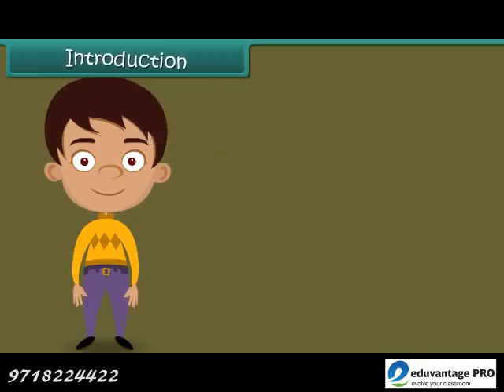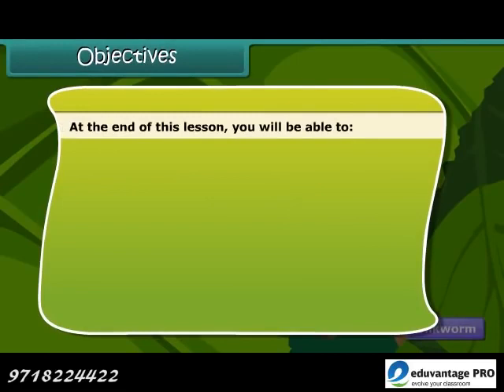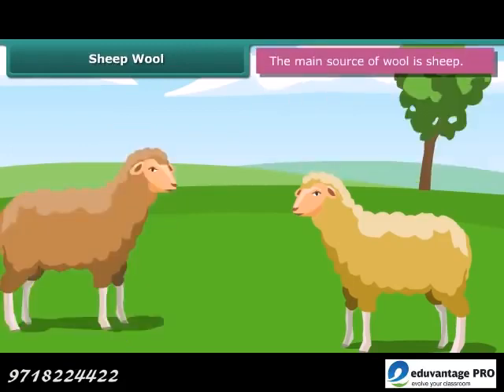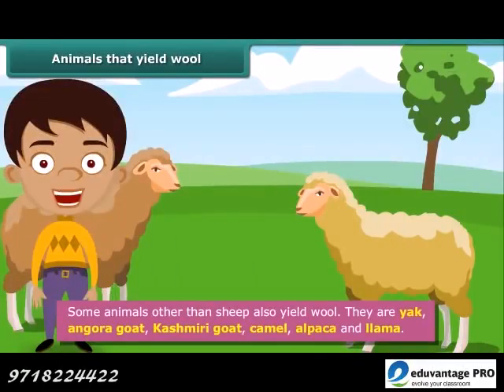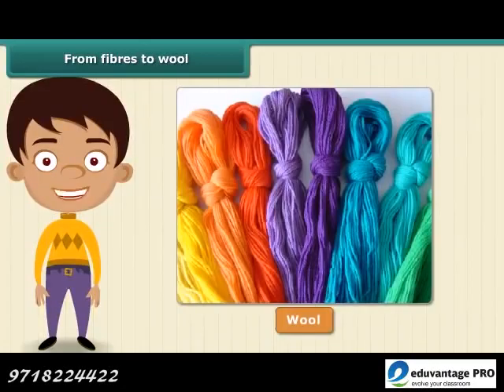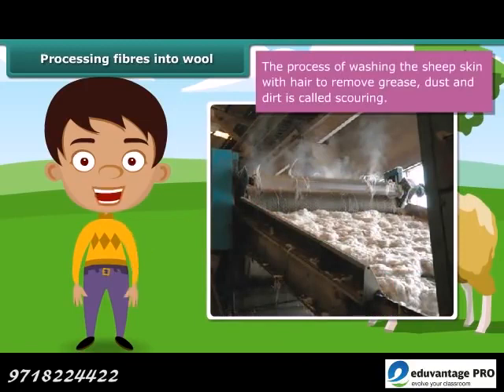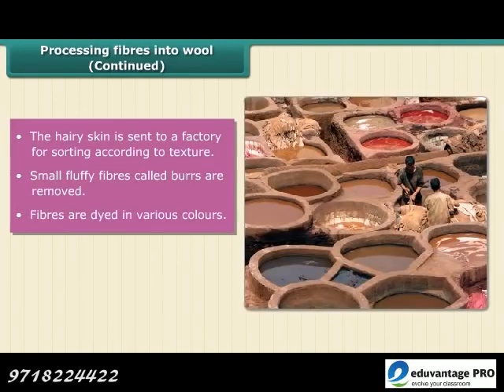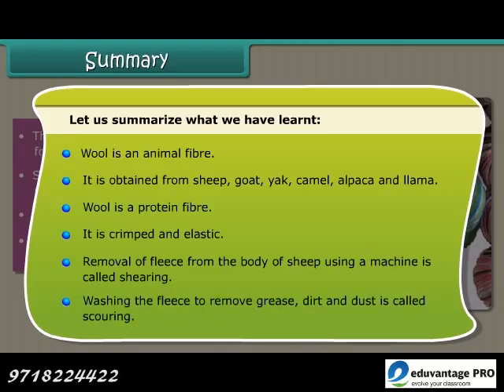Fibre to fabric Wool - Học tiếng anh với vải Wool